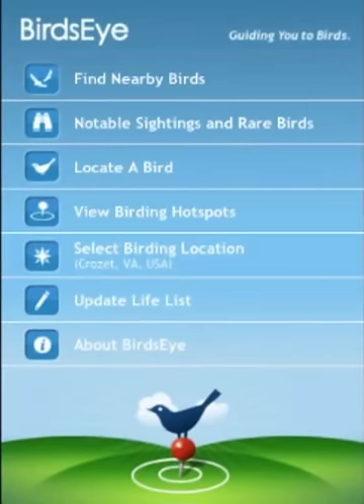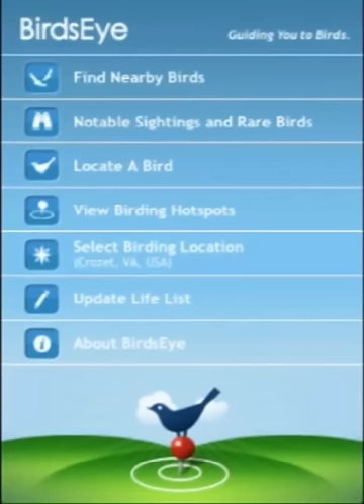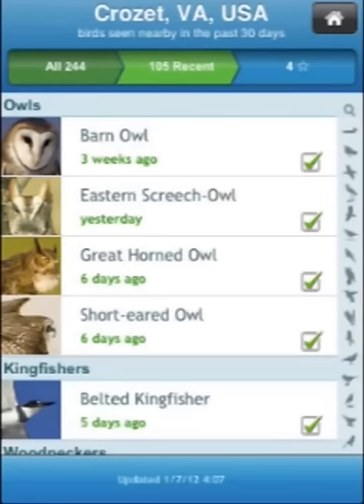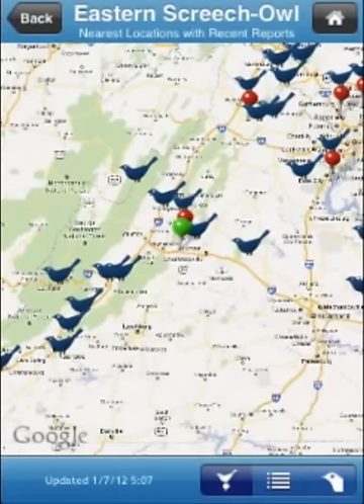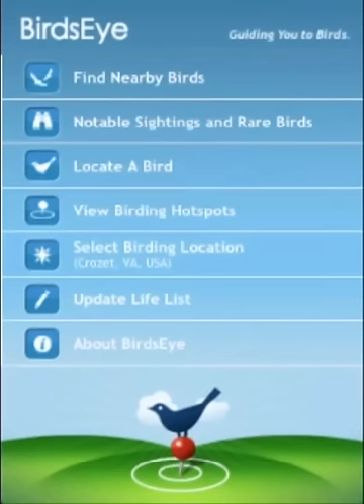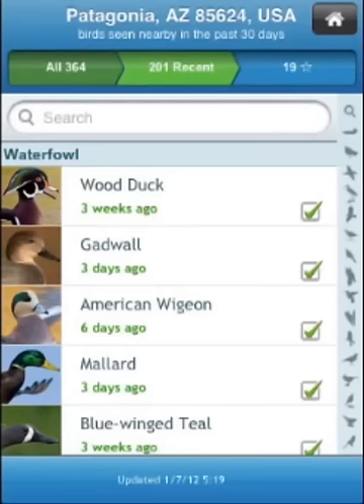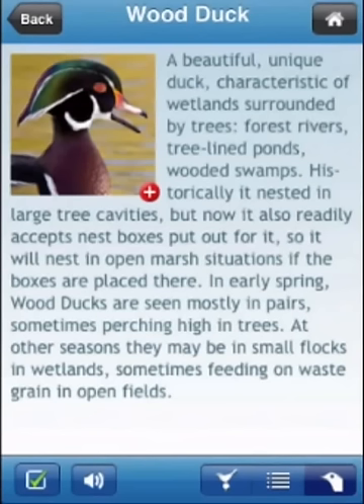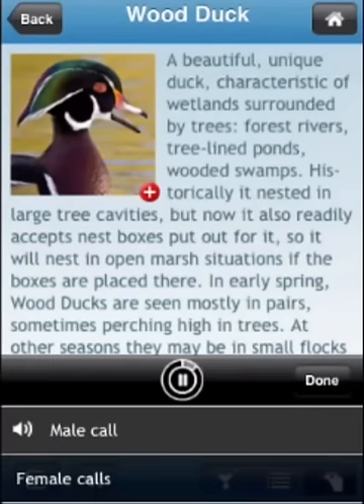BirdsEye Birding with Pete Myers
Pete demos the features of BirdsEye